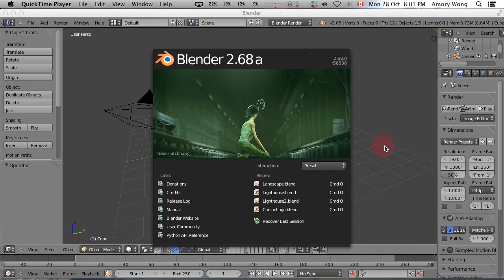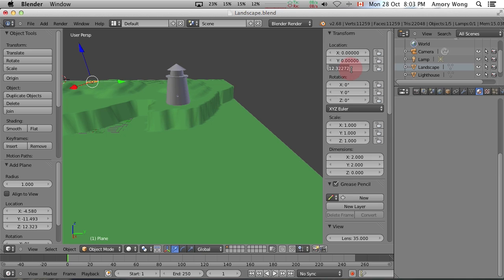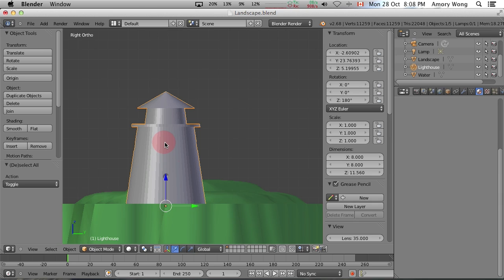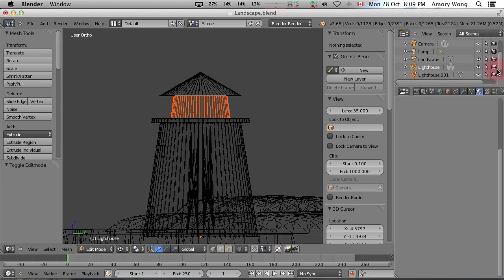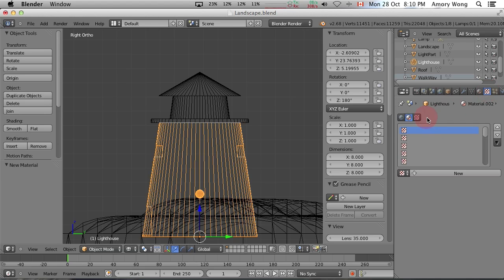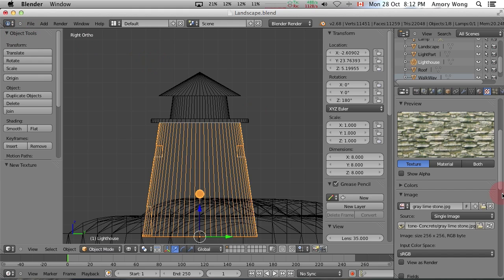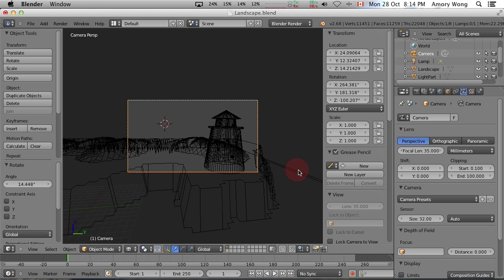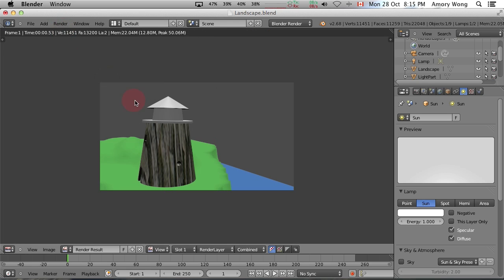Mac Blender 2.68 Materials and Textures Lesson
A lesson on how to add texture and materials to objects.  This tutorial is based on Blender Basics 4th edition by James Chronister.